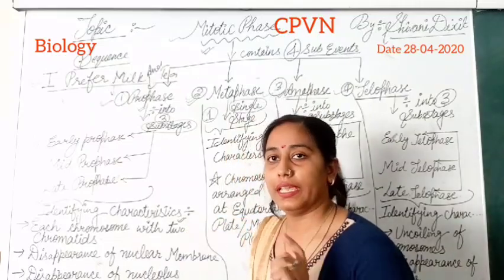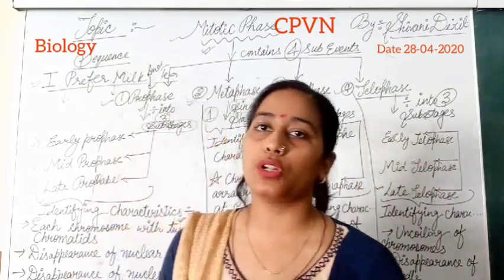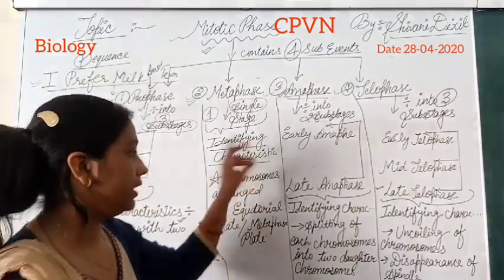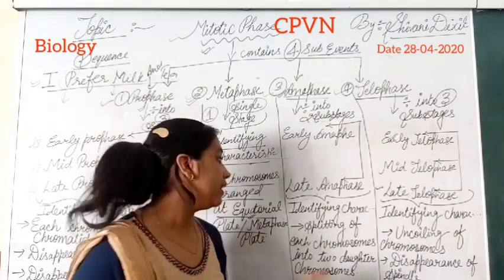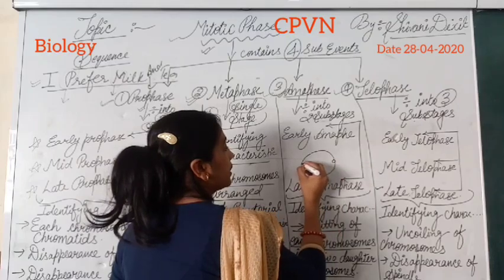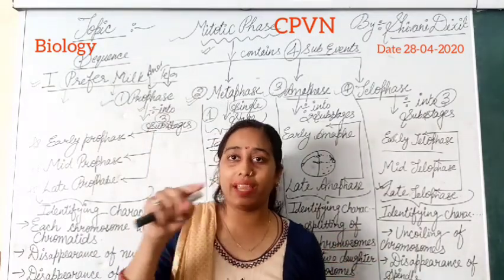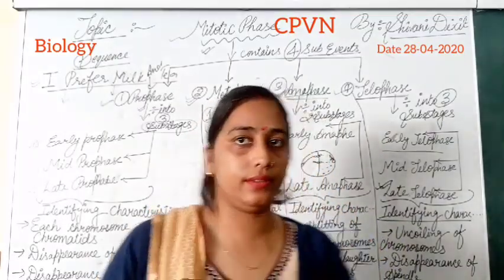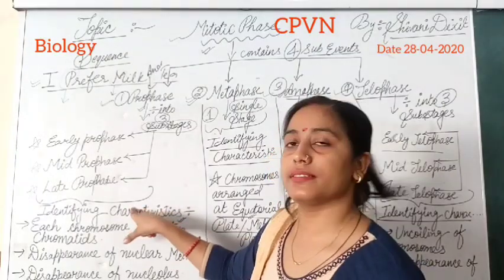cell cycle and cell division part 2